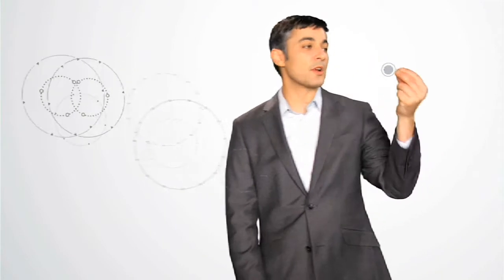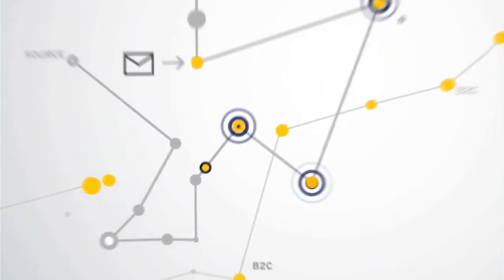Hoover's "Access Hoover's"